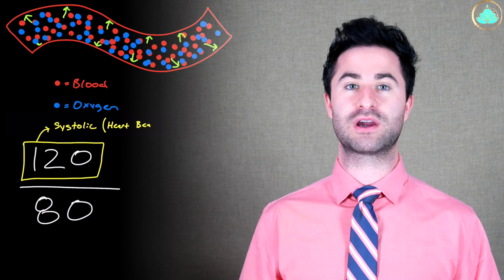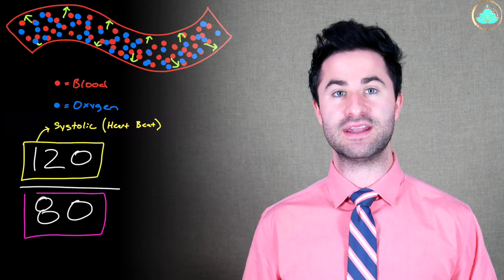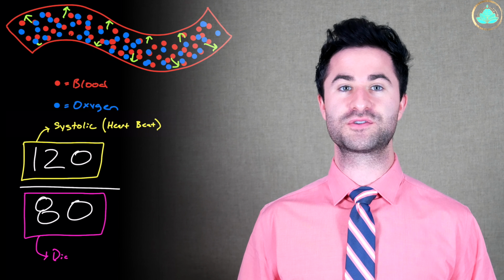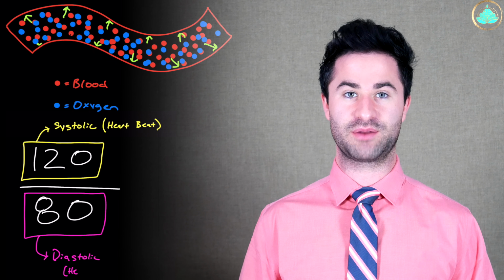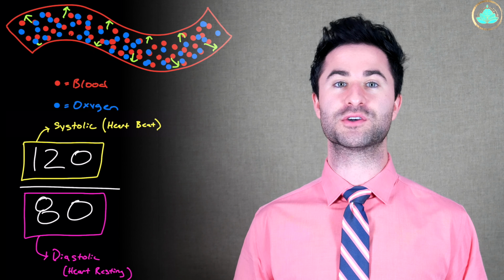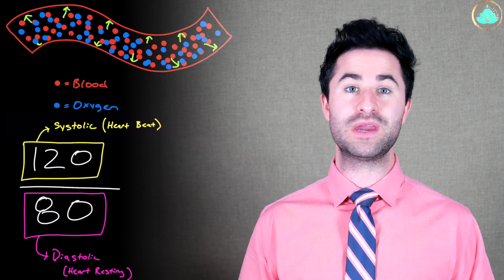Everything You NEED to Know About HIGH BLOOD PRESSURE (HYPERTENSION)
0:30 - What is blood pressure?
2:51 - Blood pressure ranges
4:12 - How to reduce your risk of hypertension

Hello everyone!

My name is Mitch. I'm first year internal medicine resident physician from the USA and welcome to the channel all about the science of wellness & medicine.

Each week I'll be releasing a video explaining the science of a specific topic of wellness & medicine. These include topics such as: diet, sleep, meditation, productivity techniques, exercise, mental health, medical conditions, and lab/imaging testing just to name a few!

If there are certain topics you want me to cover leave a comment or get in touch with me!

* The information in this video is not to be a substituted for medical advice from a medical professional. All the information present is for general explanation and not a replacement for professional medical advice/care.